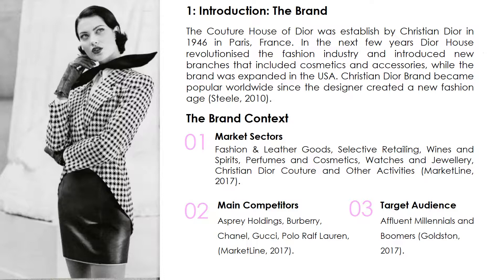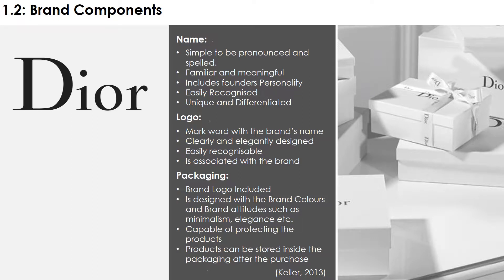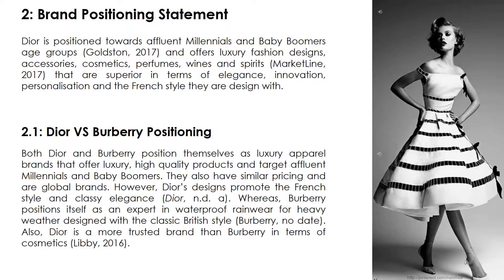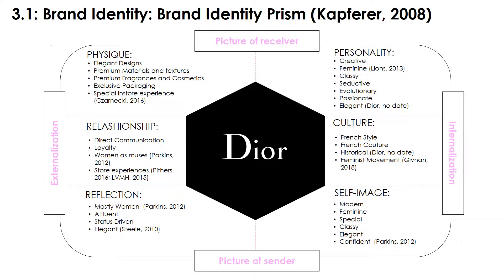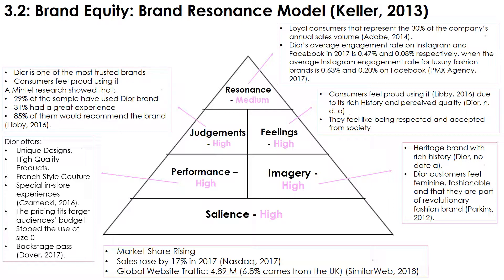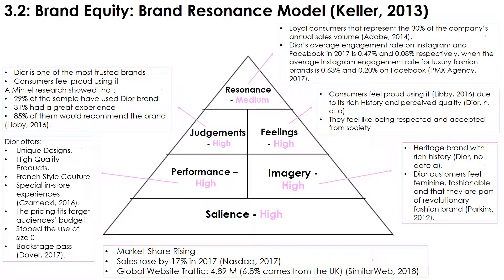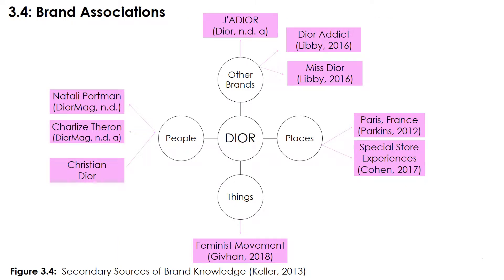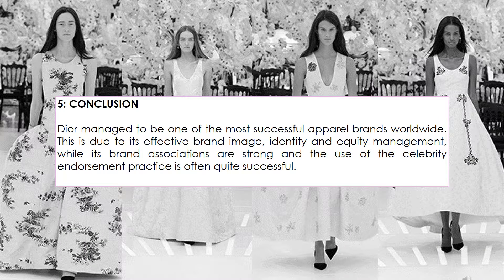Charikleia Kalemaki (c7184127) | Dior Brand Presentation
A presentation of Dior's Strategic Brand Management